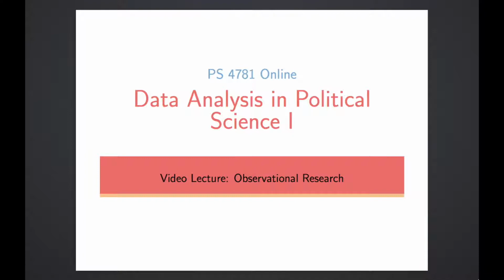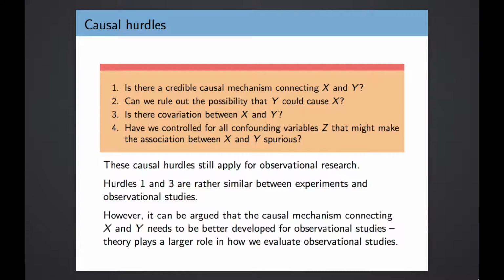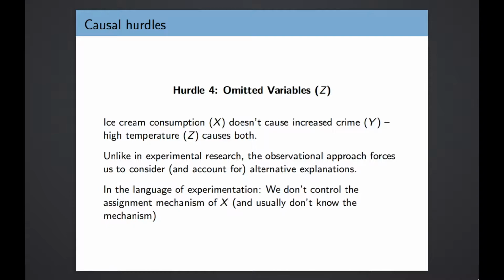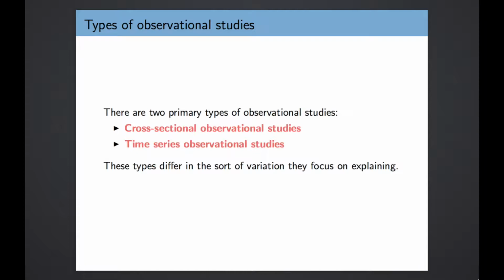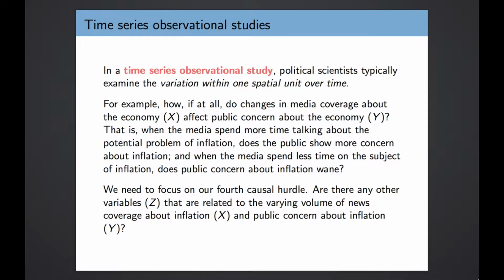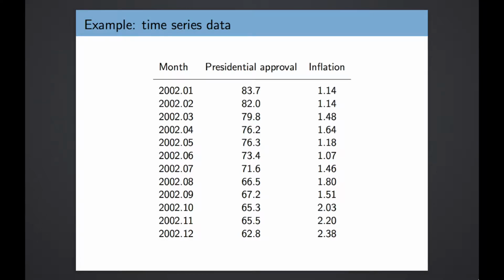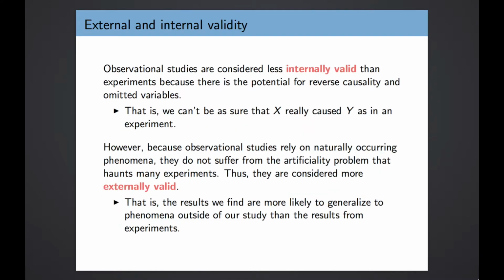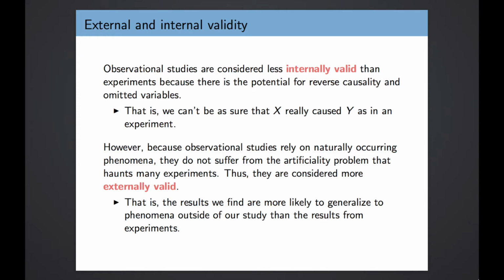Lecture 27: Observational Research